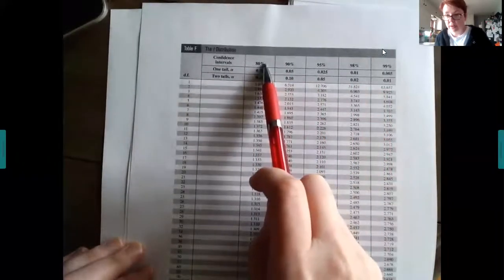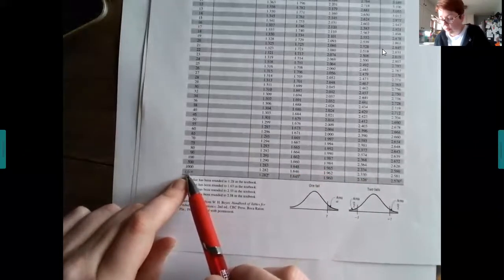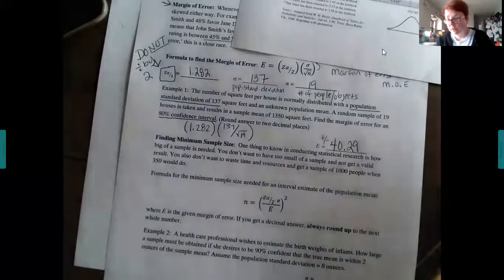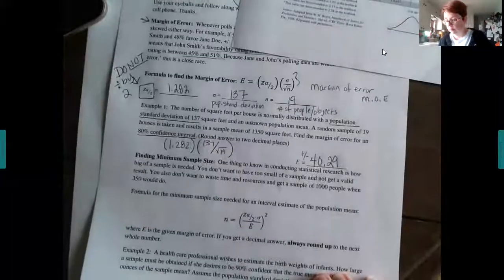How to Find Margin of Error Lesson 8